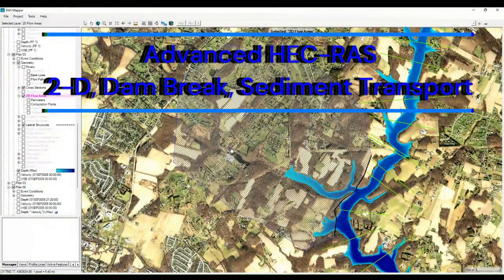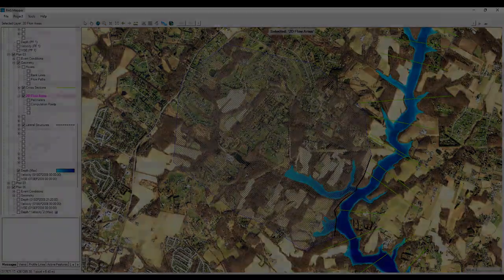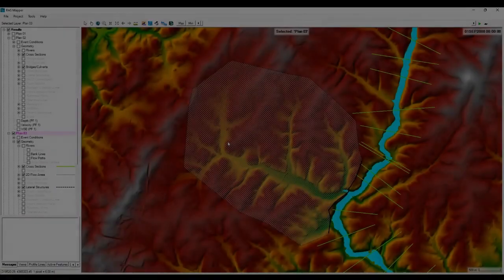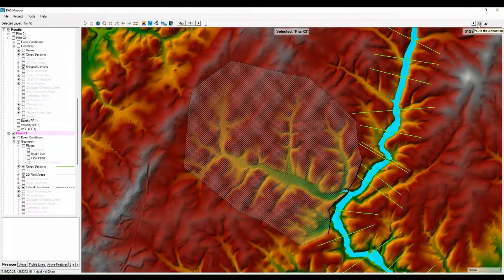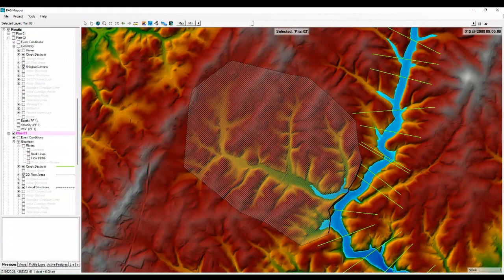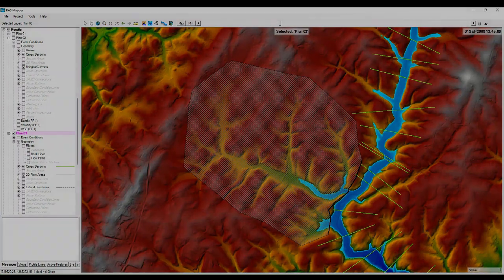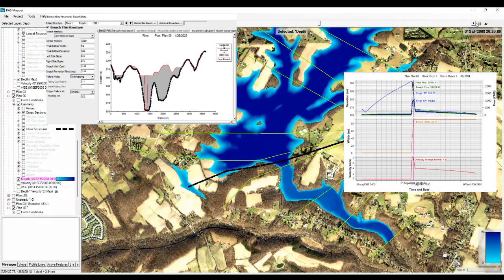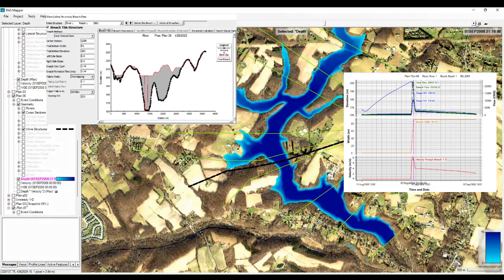"Advanced Hydraulic Modeling Using HEC-RAS 2-D" course